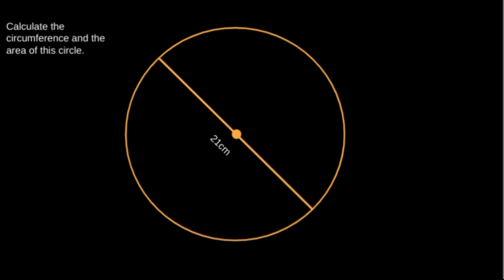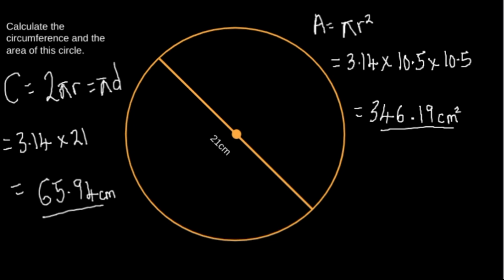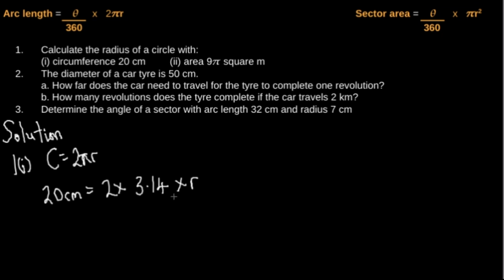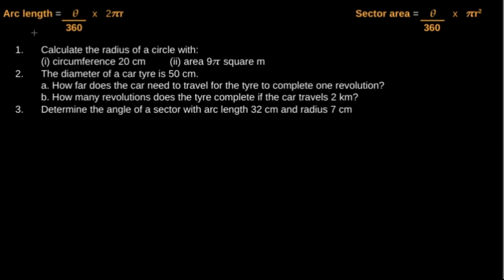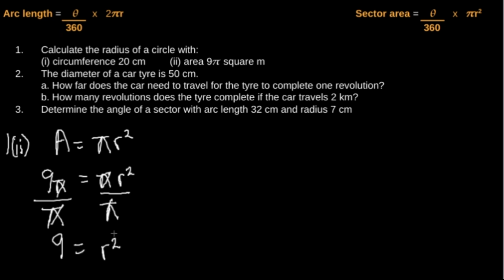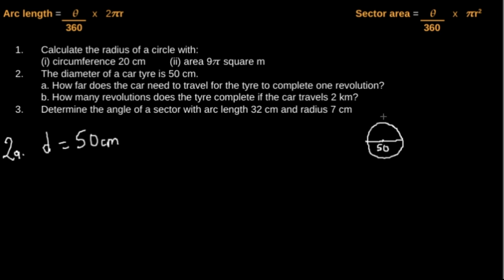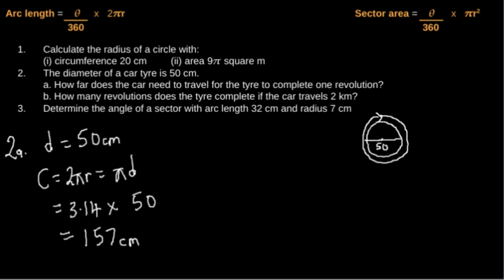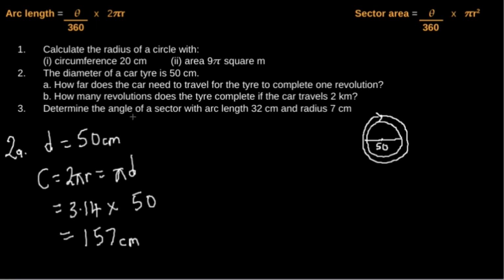Circle Calculations 2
Circle Calculations 2 deals with the following calculations:
(i) circumference of a circle
(ii) area of a circle
(iii) length of an arc
(iv) area of a sector
(v) angle of a sector
(vi) radius of a circle or sector